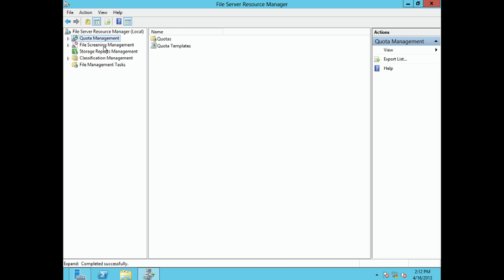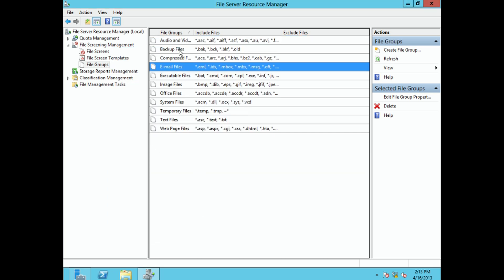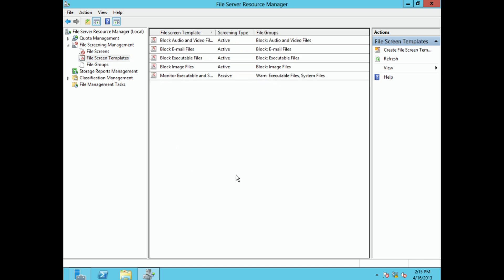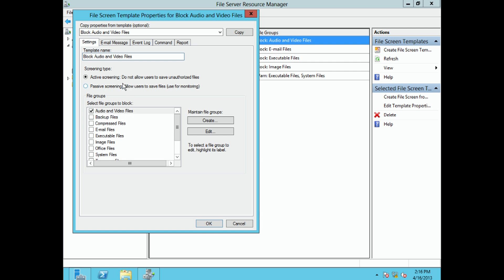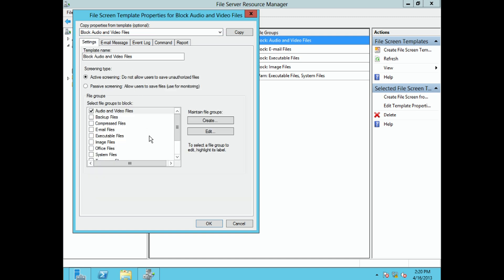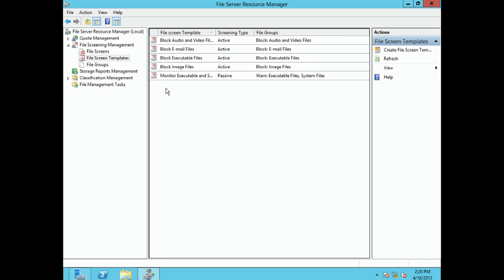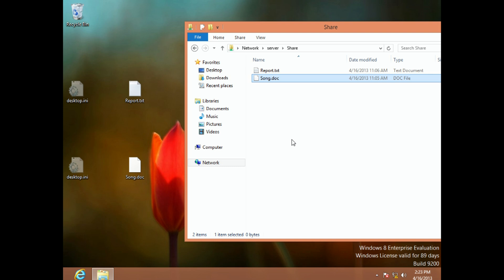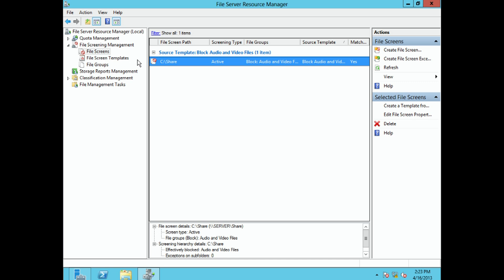Prevent Specific File Types from Being Saved in Shared Folders in Windows Server 2012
Info
Level: Intermediate
Presenter: Eli the Computer Guy
Date Created: April 29, 2013
Length of Class:  19:59
Research Assistance:
Tracks
Windows Server 2012
Prerequisites
Know how to Share Files and Folders in Windows Server 2012
  This class teaches students how to use File Screening Management on Windows Server 2012 to prevent users from saving specific file types.
Class Notes
File Screening Management allows administrators to determine what types of files can be stored in a Shared Folder
Administrators can either prevent file types from being saved, or log when a file of a specific type is saved.
Screening is done based on File Suffix (.doc, .mp3) This means that if a file named MySong.mp3 is renamed to MySong.txt it will bypass screen.
File Screening is accessed through File Server Resource Manager MMC
File Groups are used to group file types together
File Screen Templates -- Create the policy for what should be done with File groups
File Screens associate File Screen Templates to Shared Folders
File Server Resource Manager is used to administer File Screening management
Corrections

Lab Setup Used in Demonstration
The ETCG Host Computer Specs are:
ASUS Model: CM6870US01
16 GB of RAM
1 TB 7200 RPM Hard Drive
i7 3.4 GHz Intel Processor
Windows Server 2012 Virtual Machine
AD, DNS, and DHCP
ETCG.com Domain Created
Internal Network Connection in VirtualBox
Windows 8 Virtual Machine
Member of ETCG.com domain
Study Guide

Resources